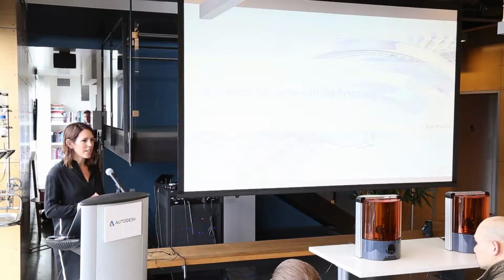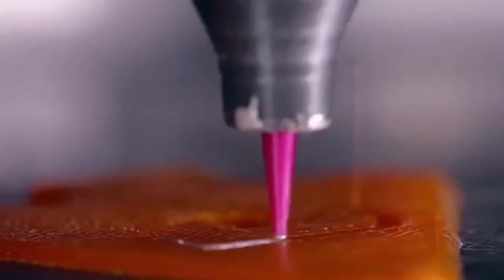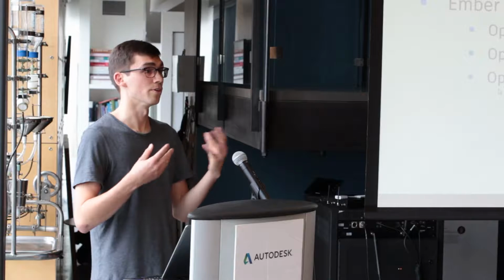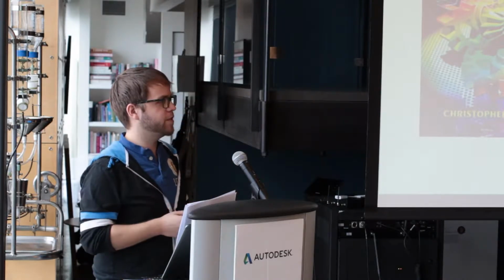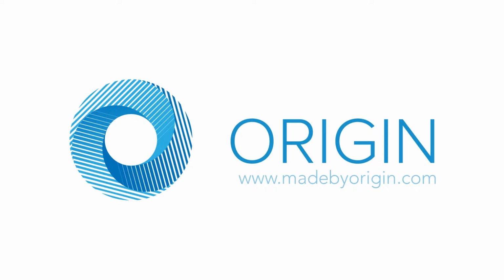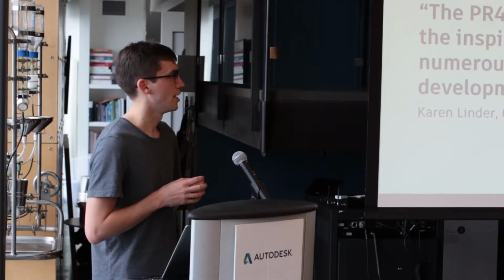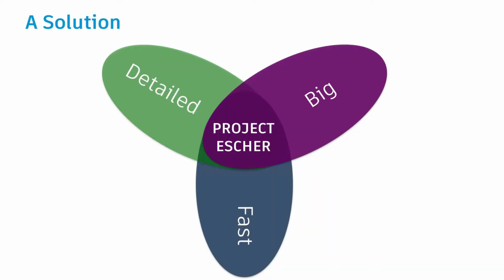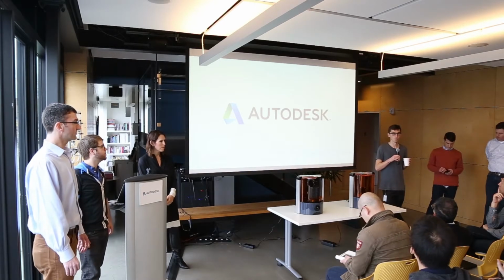Autodesk Advances in 3D Printing